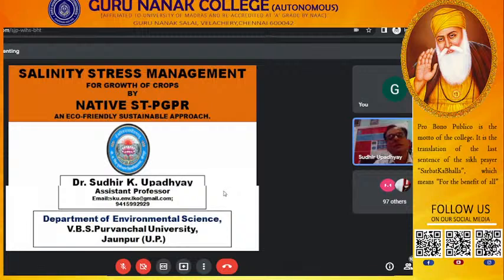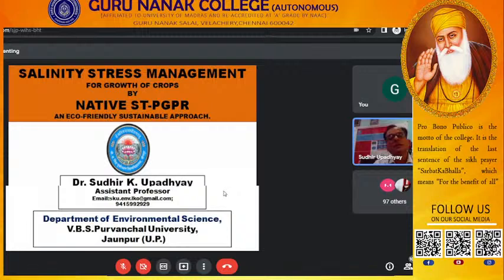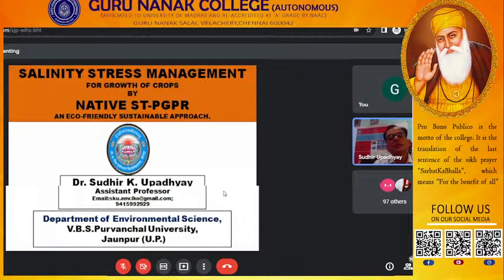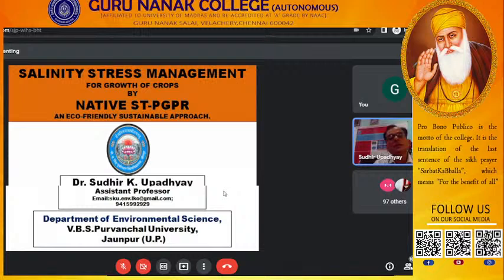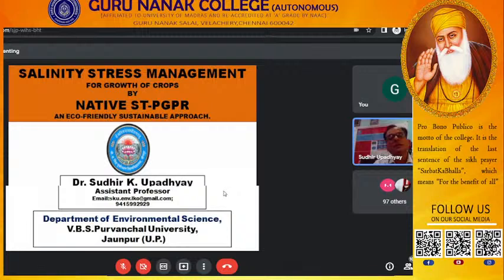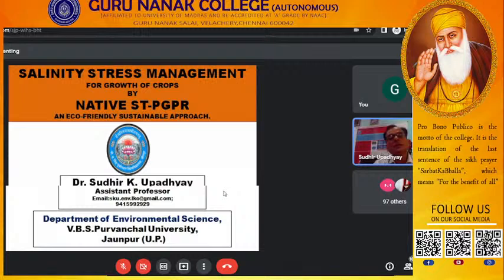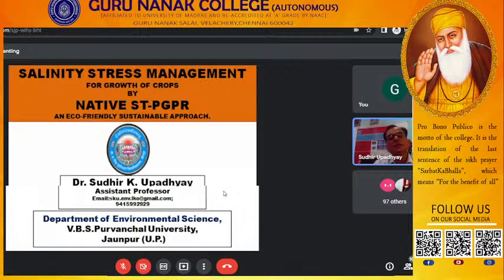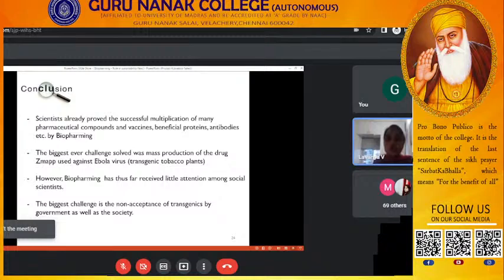Life Science Interface : The Key To Sustainability 26 | 06 | 2022